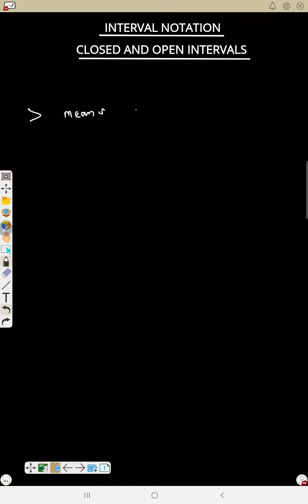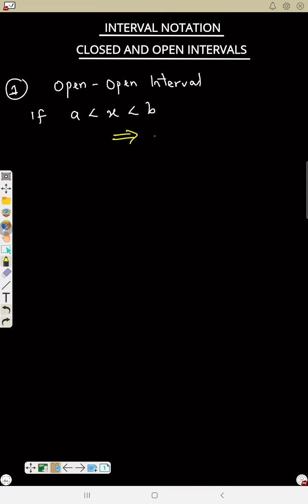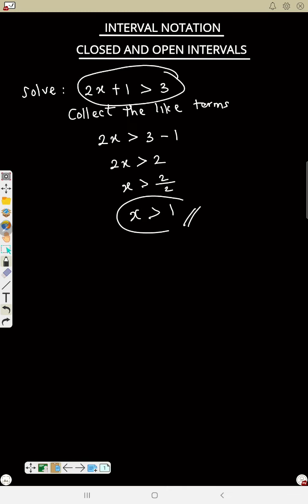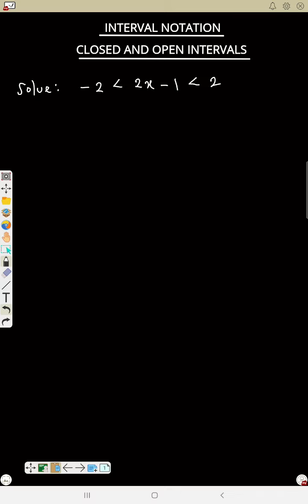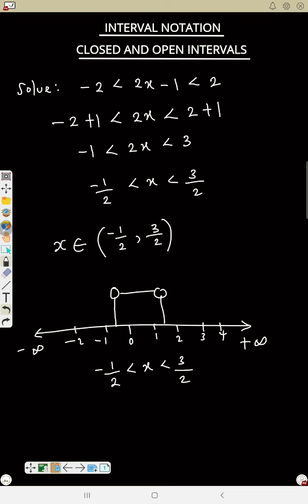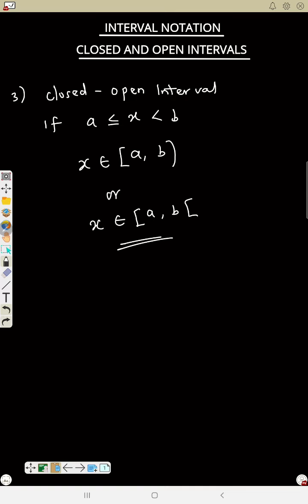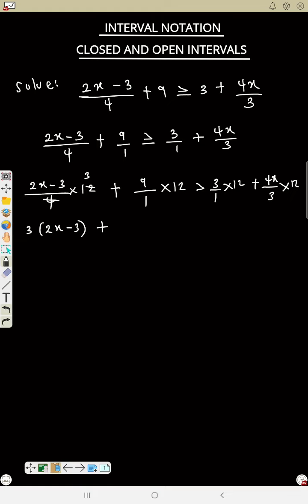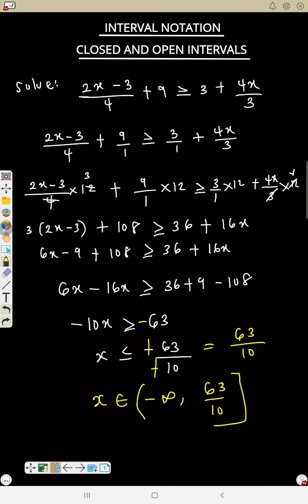INTERVAL NOTATION (CLOSED AND OPEN INTERVAL). Part 1